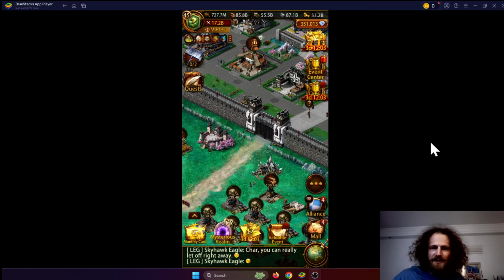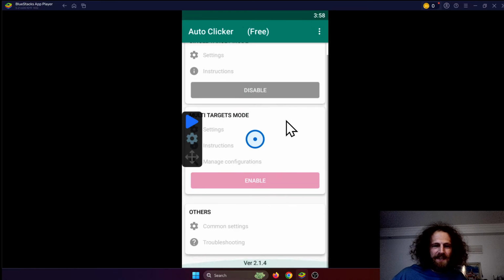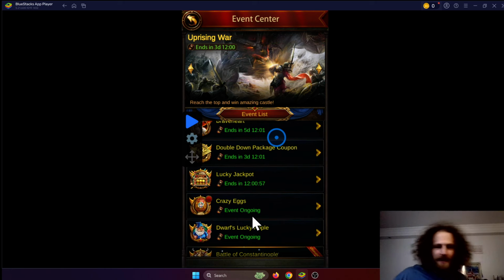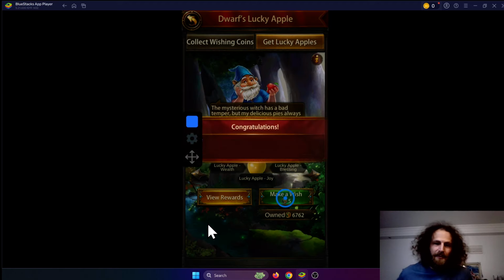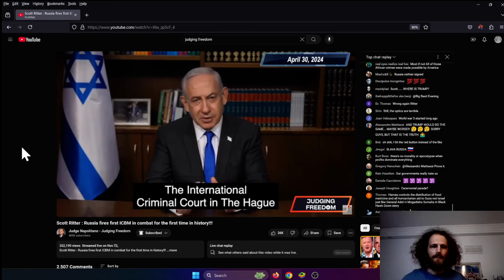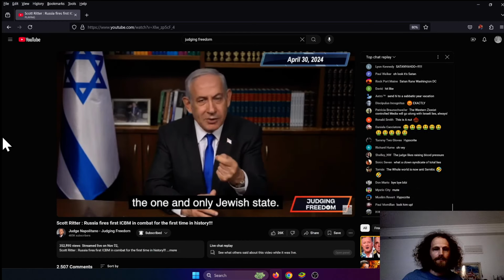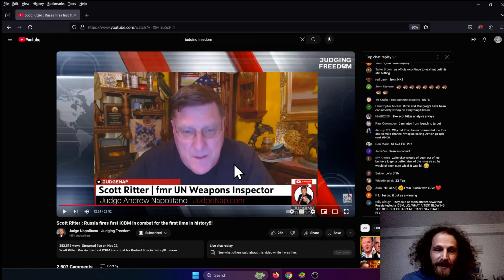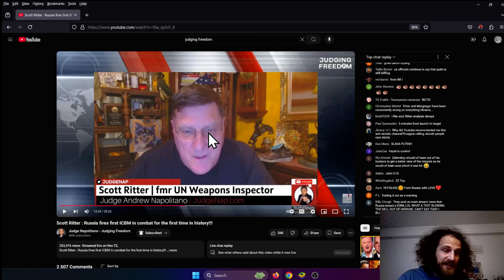Evony TKR: Auto Clicker and Nuclear War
Server 1468.  Alliance LEG(LEGENDARY)